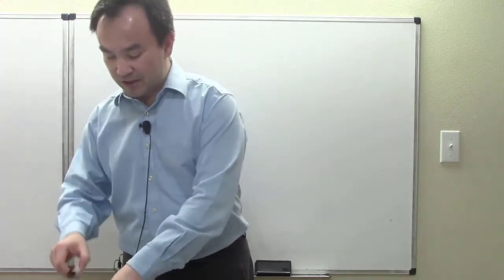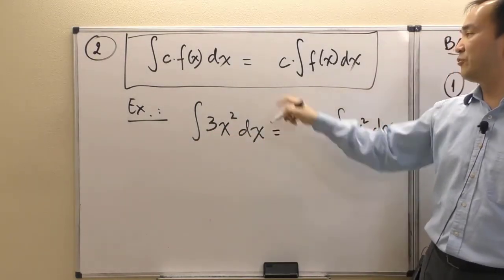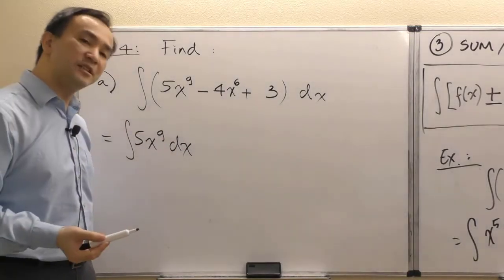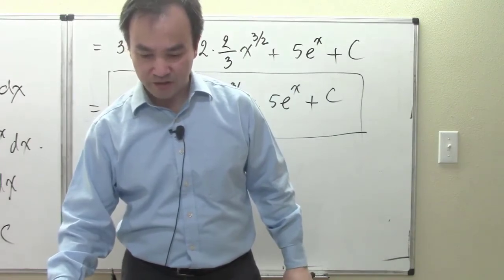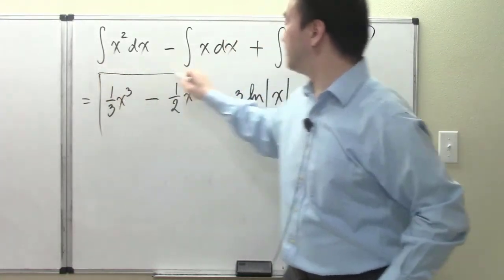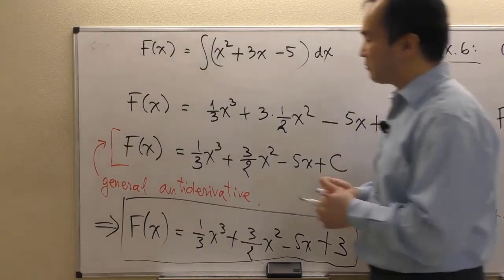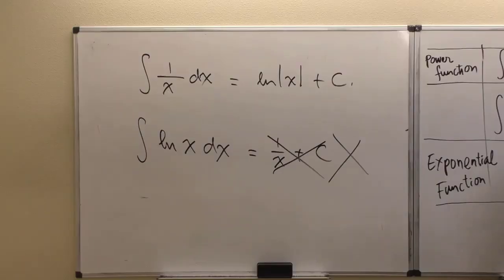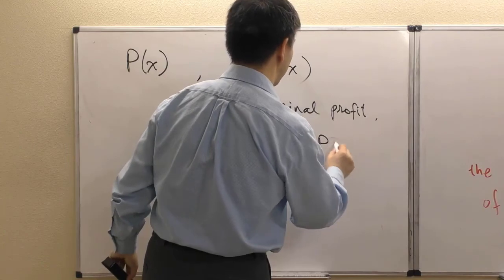002_L001B: Indefinite Integrals (General Lecture) - Part II